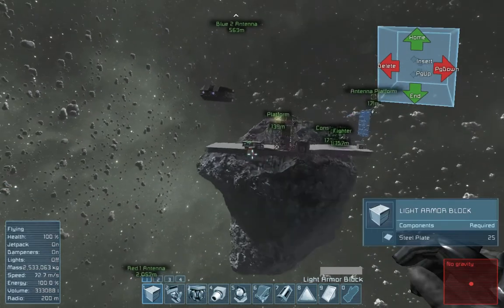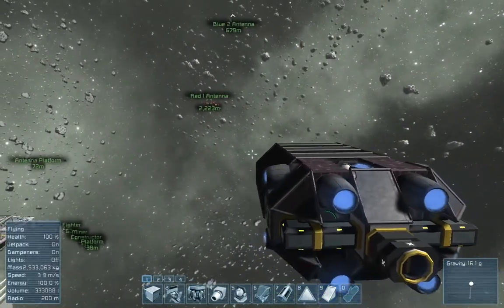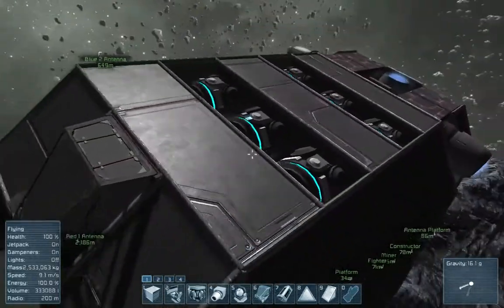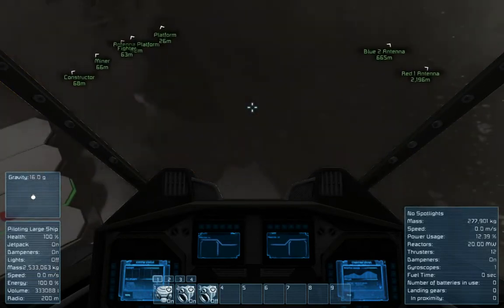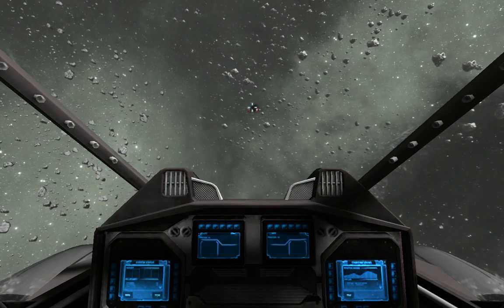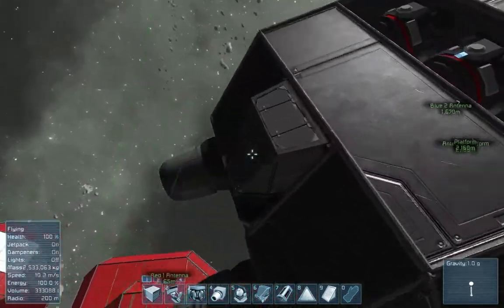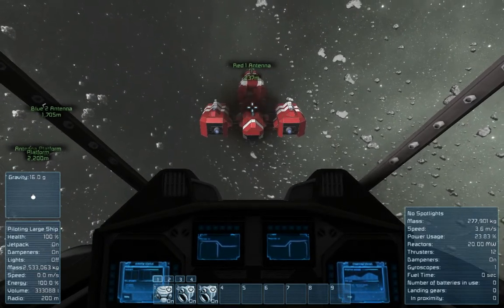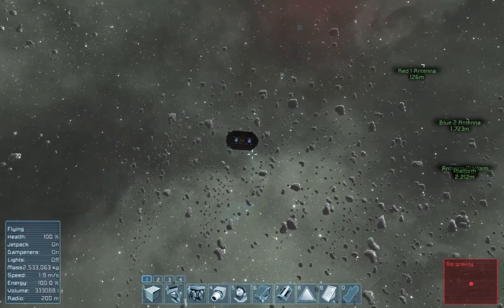Space Engineers - Cheapish Grav. Cannon